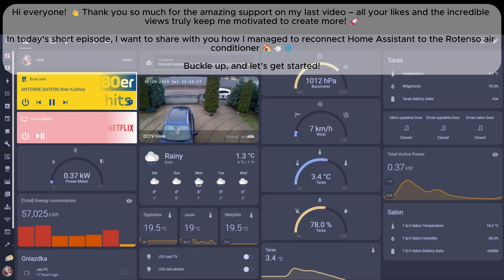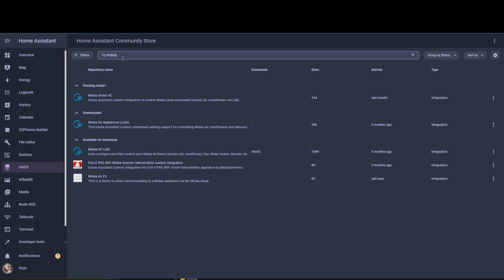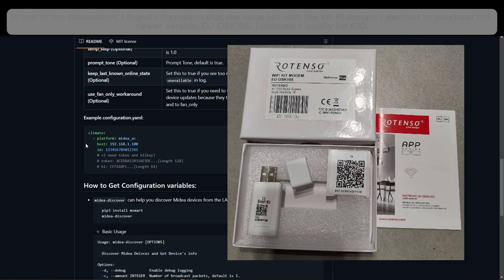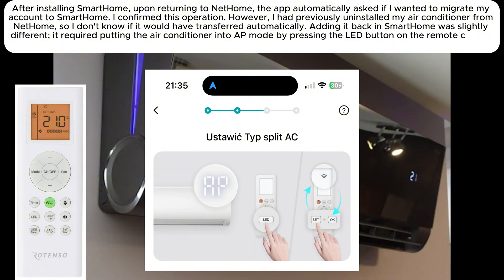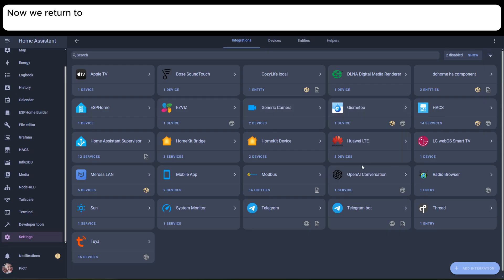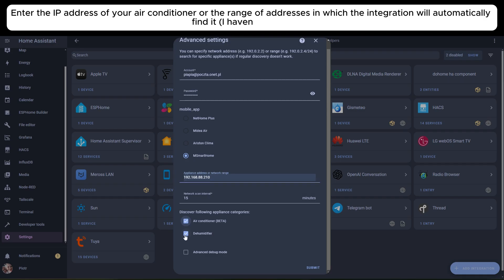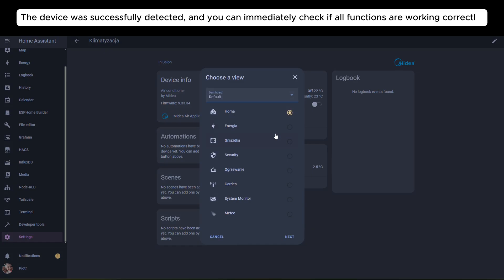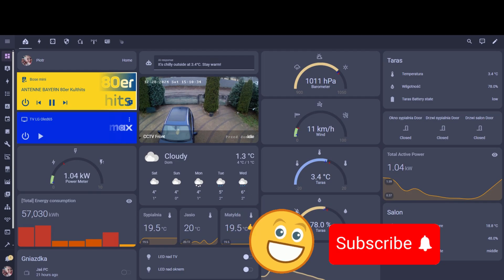🏠 Midea Rotenso AC integration in Home Assistant Smart Home NetHome Plus Kaisai Msmart climate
🛒👉 📦 AliExpress Three Phase Tuya MODBUS WiFi Smart Bi-Directional Energy Meter

🛒 GMKtec N100 Mini PC
👉 📦 AliExpress

Home Assistant used tools:
1.  Catppuccin Theme
2. Lovelace Mini Graph Card
3. Stack In Card
4. Lovelace tempometer-gauge-card

No Copyright Cinematic Music
Liborio Conti